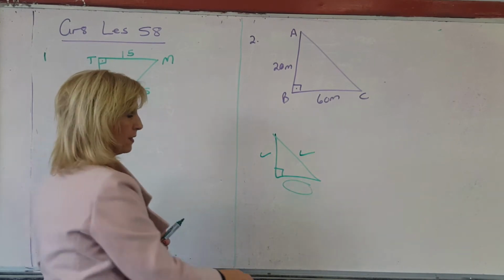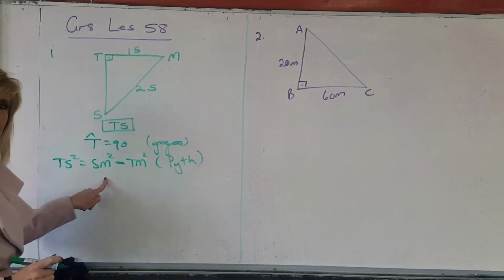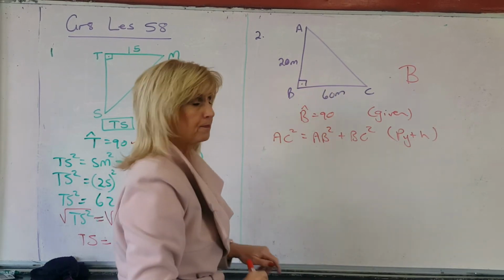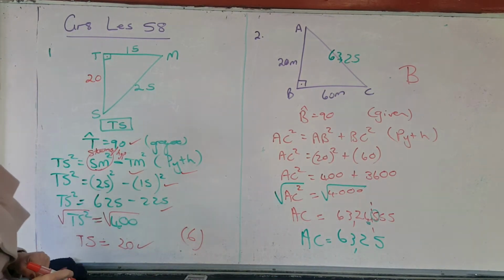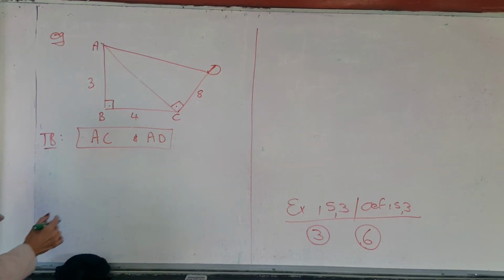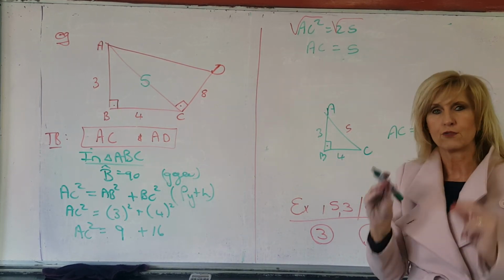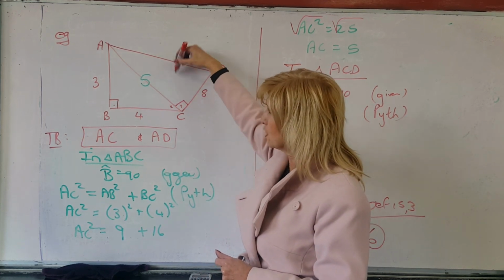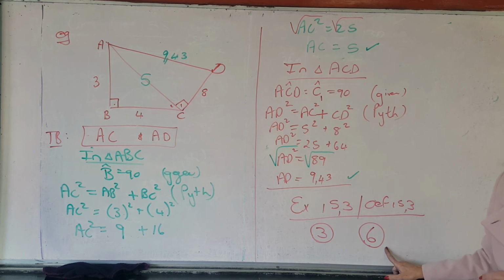Allies Wiskunde 2020 Gr. 8 - 58